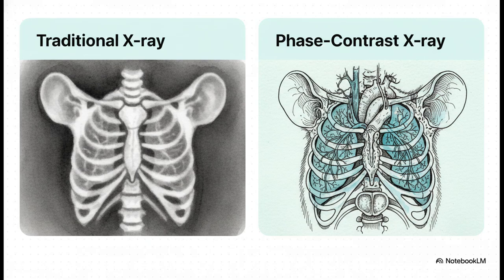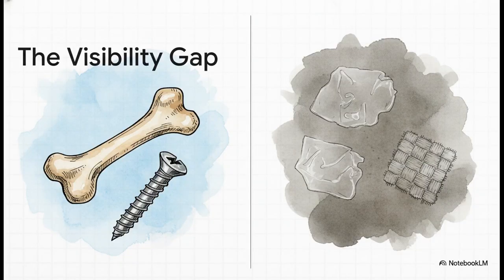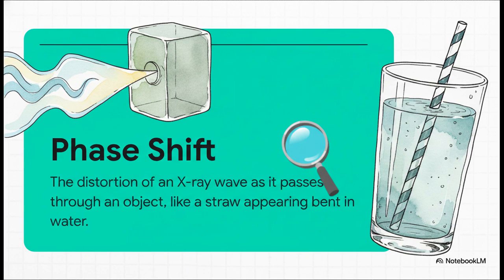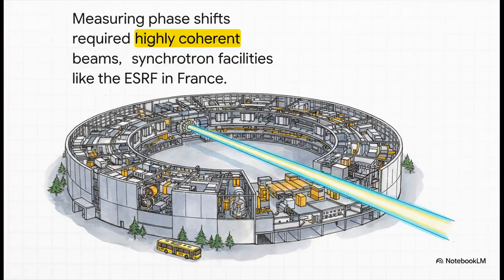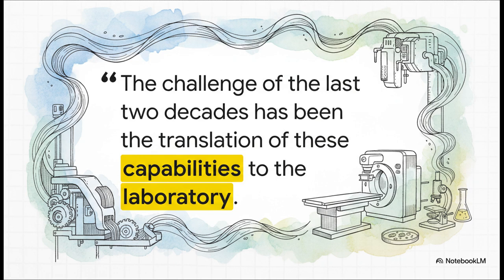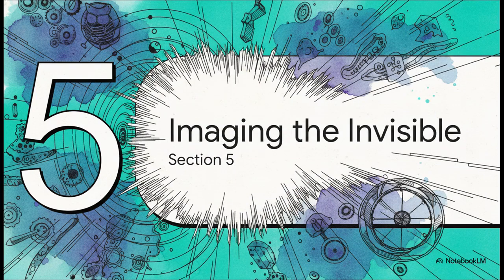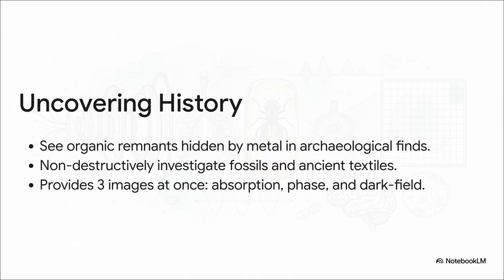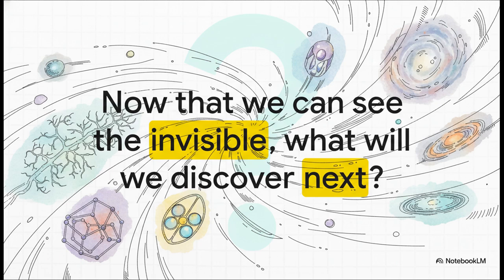13 Imaging the Invisible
The provided video explores the transition of X-ray imaging from traditional absorption-based methods to the more advanced X-ray Phase Contrast Imaging (XPCI). While conventional techniques rely on how much radiation a material absorbs, XPCI measures the phase shift of the wavefront, offering far greater sensitivity for viewing low-density materials like soft biological tissues and polymers. The source highlights the critical evolution of this technology from large-scale synchrotron facilities to practical, laboratory-based setups through innovations like the Edge Illumination technique developed at UCL. This shift allows for high-resolution 3D imaging without the need for destructive slicing, facilitating breakthroughs in virtual histology, material science, and battery research. Ultimately, the article positions phase contrast as a revolutionary tool that overcomes the historical limitations of X-ray attenuation to provide deeper structural insights.